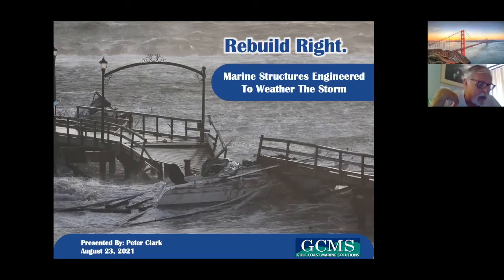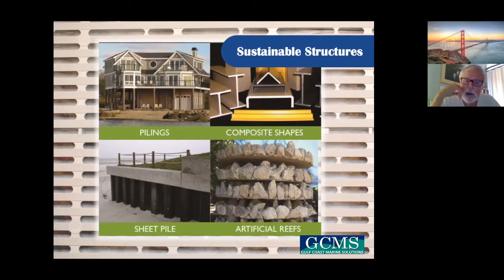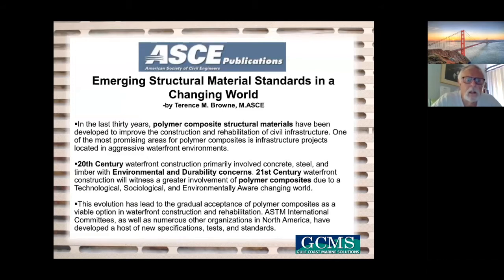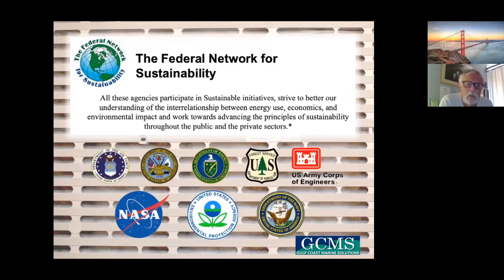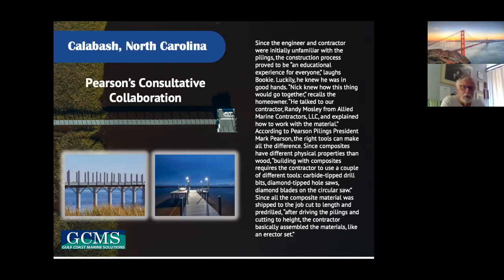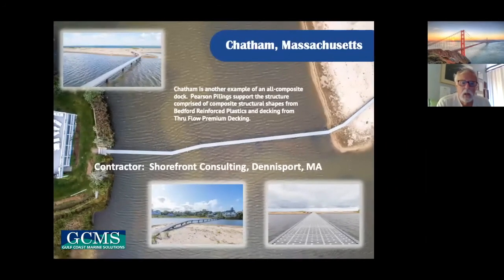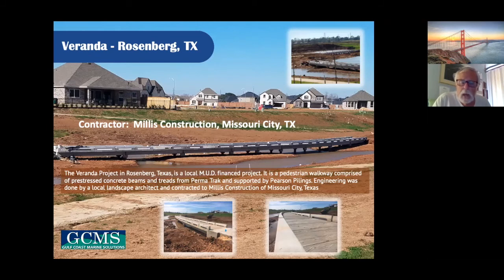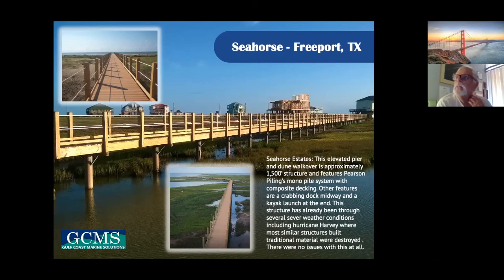Gulf Coast Marine Solutions Sustainability Presentation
Here is a great video that showcases some beautiful and sustainable Marine Structures by Gulf Coast Marine Solutions.  Imagine spending even as much a double to amount for a composite structure that will last 150 years versus a typical timber structure that will sustain sometimes irreparable damages just after one storm.  That why GCMS encourages you to Rebuild Right!  Celerity Engineering is a leader in Marine Engineered Structural Design.